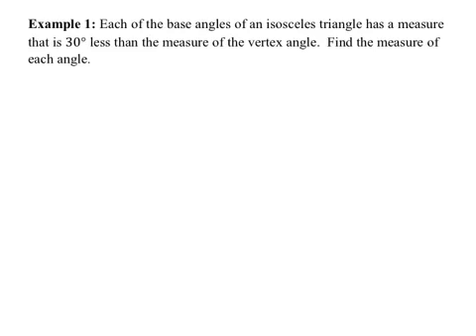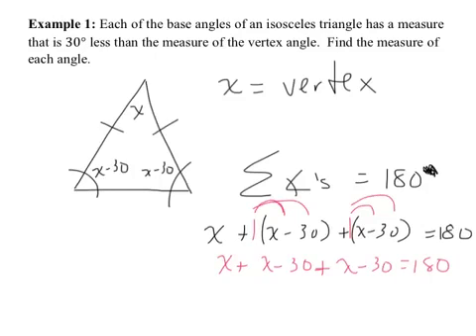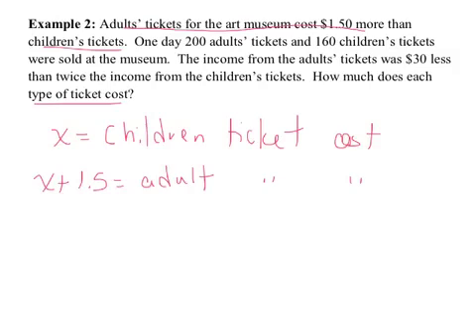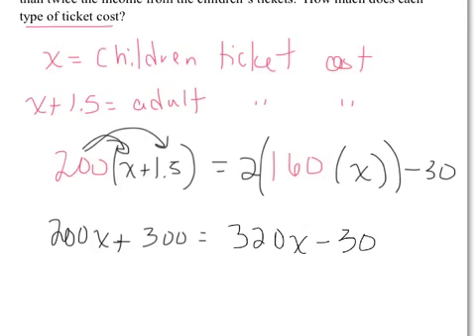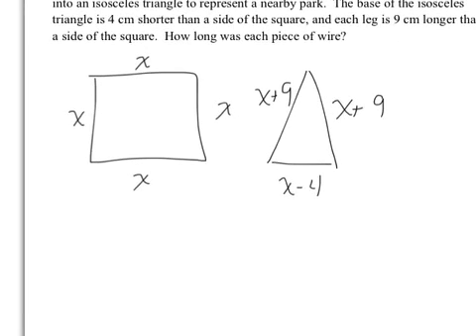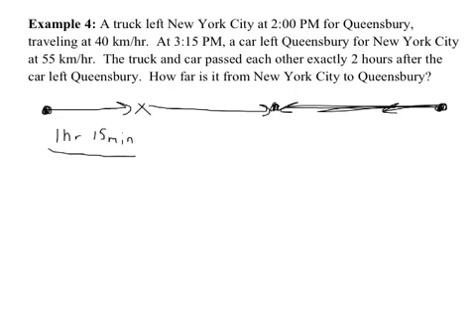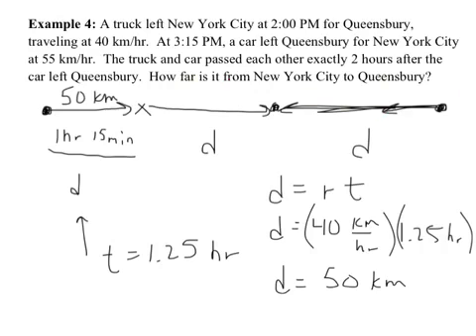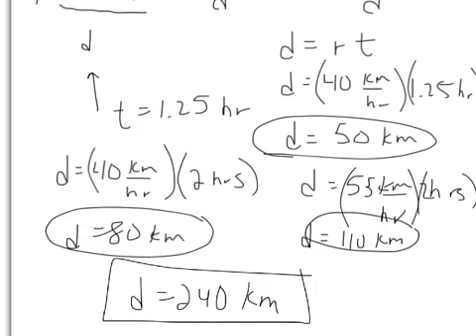1-9 - MH - Problem Solving with Equations